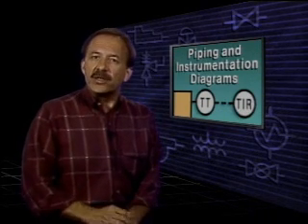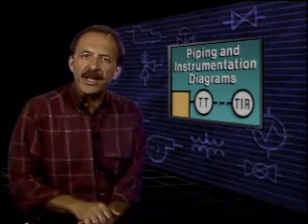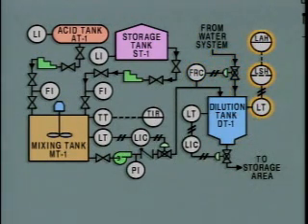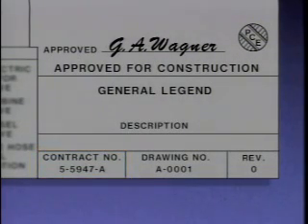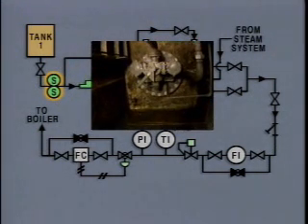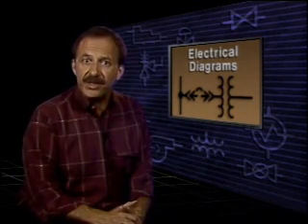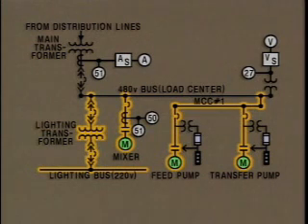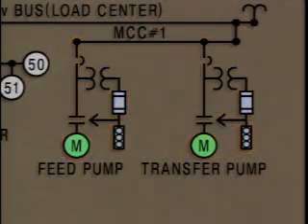Basic Diagrams and Symbols 2 (P&ID), 공정이해 2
영문자막 설정하시고 시청하세요

공장 Process 공정 Diagram 인 P&ID (piping & Instrument Diagram)에 대한 내용과 그것에 사용되는 Symbols(심볼)과 그 기능 설명을 한번 들어보시죠.

현장에 가서 PFD, P&ID를 보게 되면 또 그 공정에 대한 이해가 되고,
공사순서, 즉 우선순위에 대해 이해가 가게 됩니다.

아시죠? 공장 운전 (Start up)이전, 선결과제인 Utility, 소방 시스템, 다음은 Blowdown, Relief line(flare System)을 살리는것에 대해
도움이 되실 겁니다. ^^